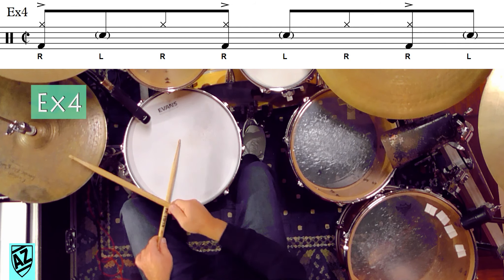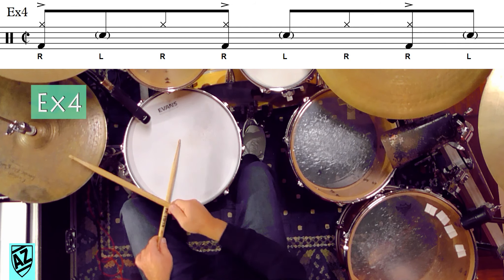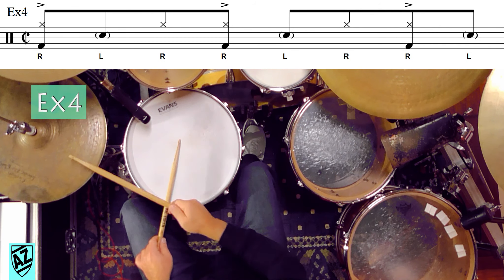Come creare un Latin Groove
- Stick Control
- Gli accenti
- Disposizione sul set
- Cassa Baiao
- Esempi a diverse velocità
- Poliritmia
- Cassa Tumbao
- Scambi di 8